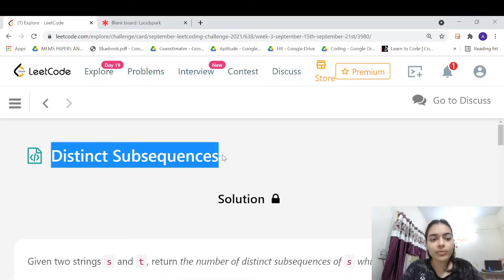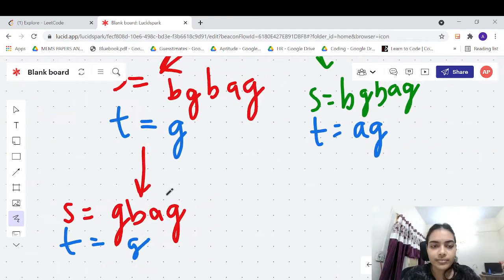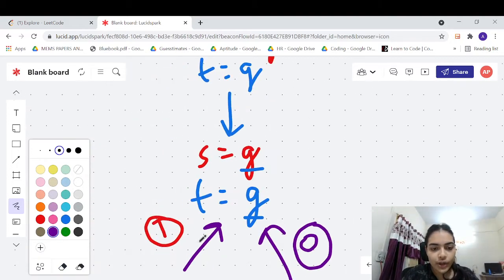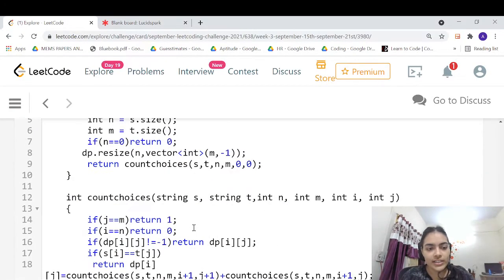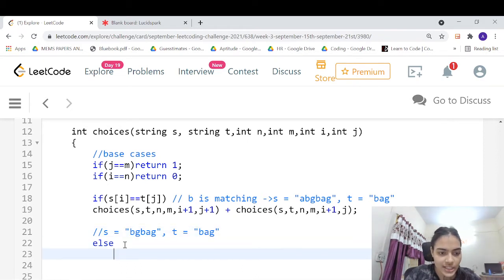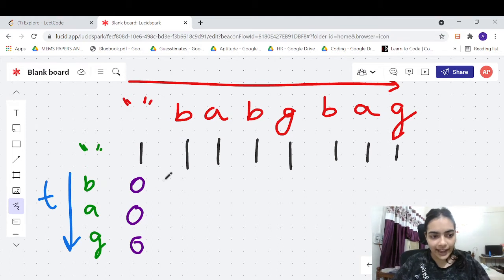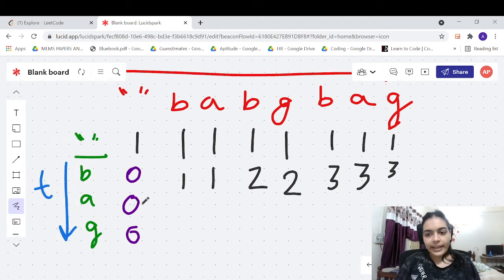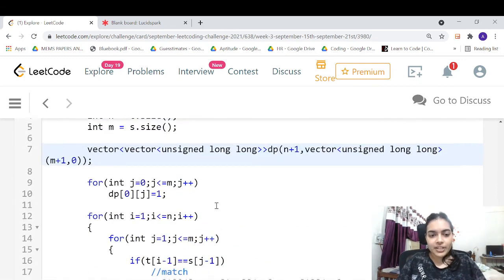Distinct Subsequences || Leetcode Daily Challenge || Intuition + Code + Explanation || 3 Approaches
Given two strings s and t, return the number of distinct subsequences of s which equals t.

A string's subsequence is a new string formed from the original string by deleting some (can be none) of the characters without disturbing the remaining characters' relative positions. (i.e., "ACE" is a subsequence of "ABCDE" while "AEC" is not).

It is guaranteed the answer fits on a 32-bit signed integer.